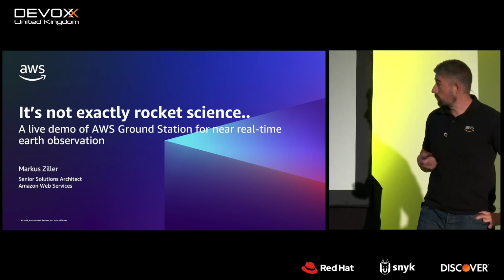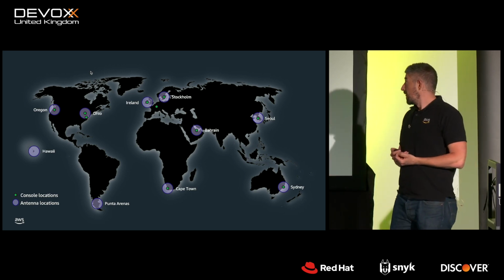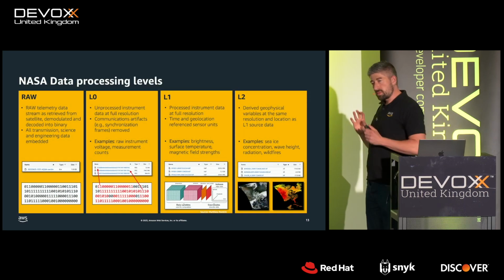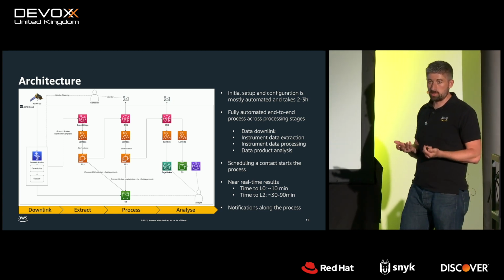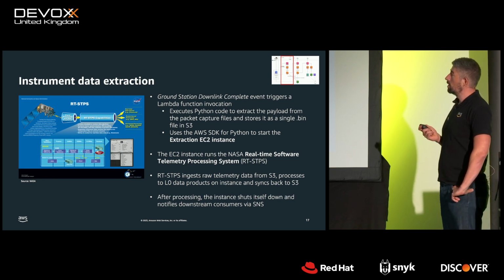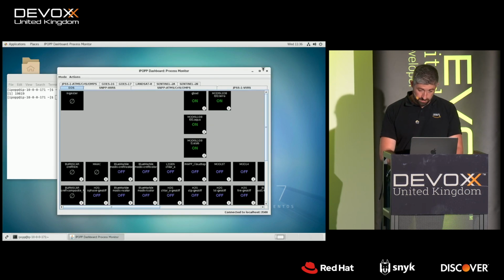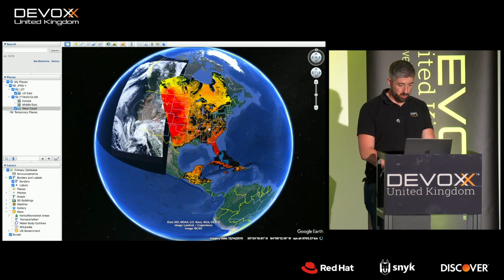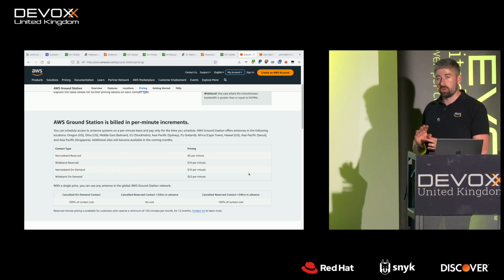Not exactly rocket science: A live demo of AWS GroundStation for near real-time earth observation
In this session, I will do a live demo of an automated earth observation pipeline. We start with a live data downlink from JPSS-1, a last-gen NASA weather satellite, with AWS GroundStation. I will then show how to configure AWS GroundStation to communicate with a satellite and how to process the raw satellite data on AWS. Lastly, I show how ML can be used to gain immediate insights into satellite imagery